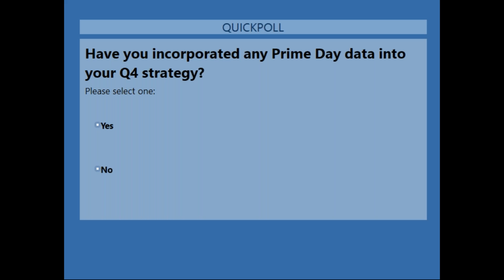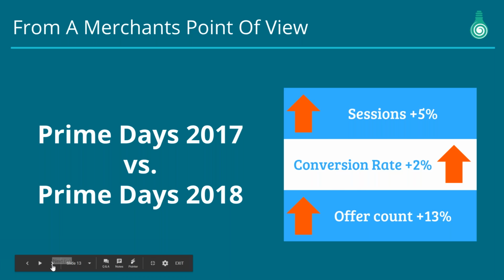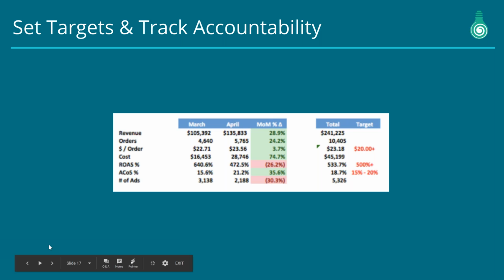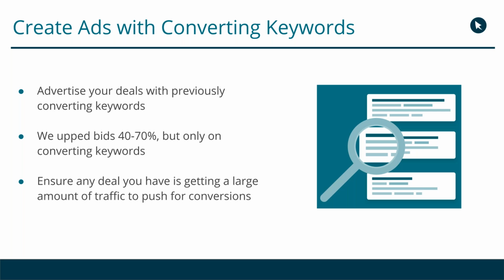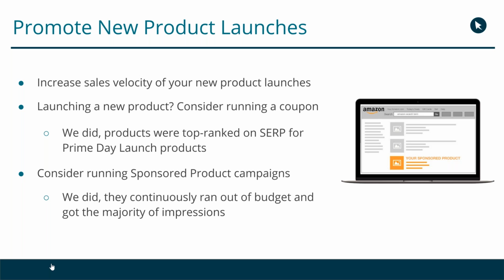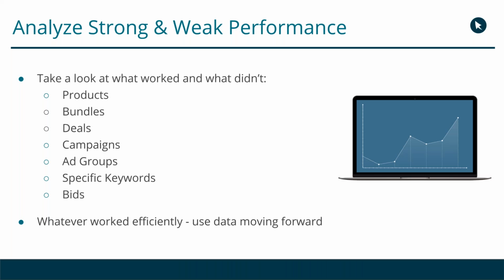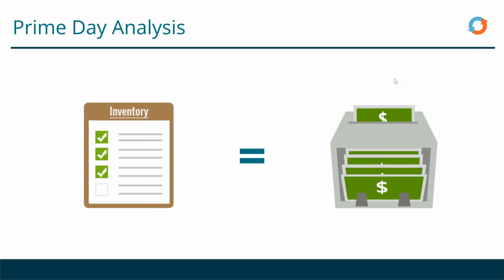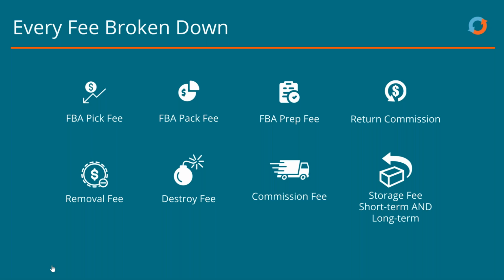Using Prime Day Data to Boost Q4 Amazon Sales | a Skubana Ecommerce Webinar ft. CPC Strategy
During this session we will discuss:

- How to benefit from your prime day data in Q4!
- Evaluating returns and negative feedback for strategic inventory
  planning.
- Prime day result comparison.

+ MUCH MORE